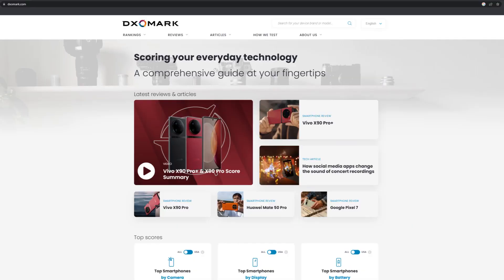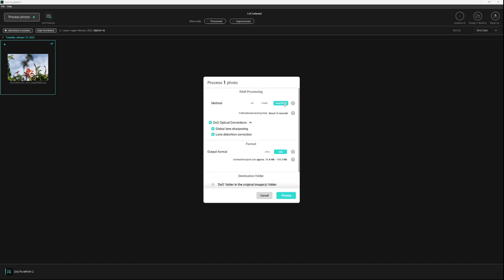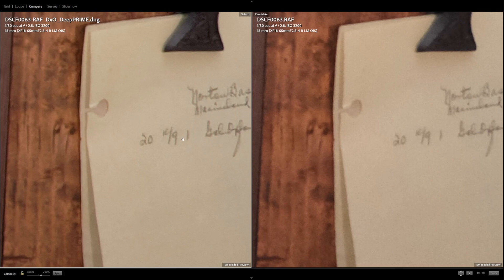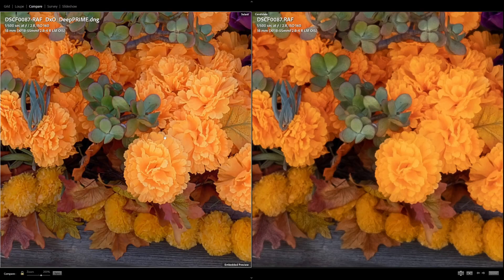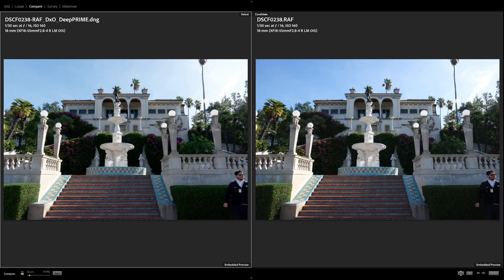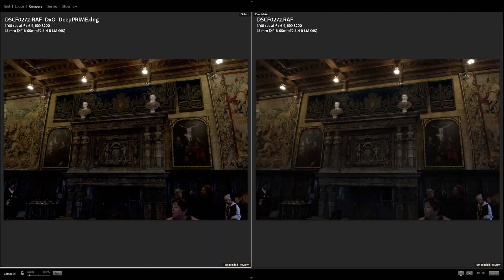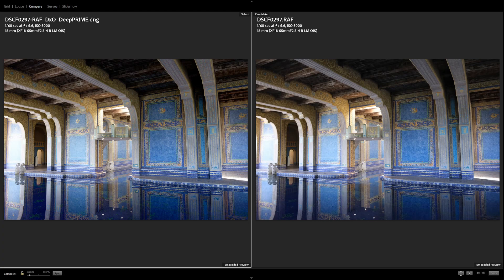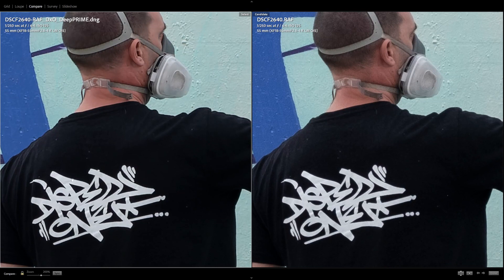Lightroom is ruining your RAWs! DxO Pure Raw 2 review!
In this episode we briefly discuss RAW files, then I take a dive into DxO PureRAW 2 and I show you how Lightroom's RAW processing has been letting you down, especially if you shoot with FujiFilm gear like me!

Products used:

DxO PureRAW 2
Adobe Lightroom Classic Ver. 12.1
Production equipment

FujiFilm X-T30
FujiFilm XF 18-50mm f/2.8-4
Takstar SCG-598 microphone
Viltrox VL-162T LED Panel
Ulanzi  VL 49 RGB LED Panel (2)
Neewer 33" White Soft Umbrella
Amazon Basics 7' Aluminum Light Stands
Tairoad Q555 Tripod
Amazon Kindle Fire HD 10+
Joby Gorillapod 500
BFollow HDMI adapter
Acer Swift X
Wondershare Filmora 12
Streamlabs Desktop
PopVoice Lav Mic